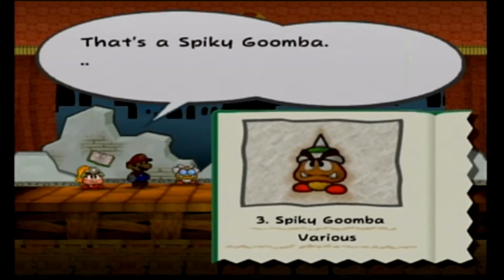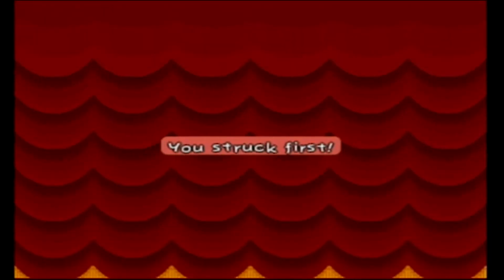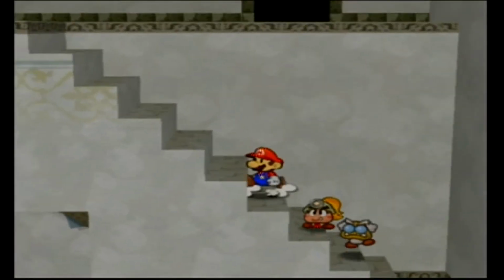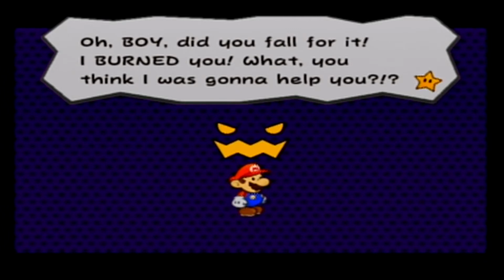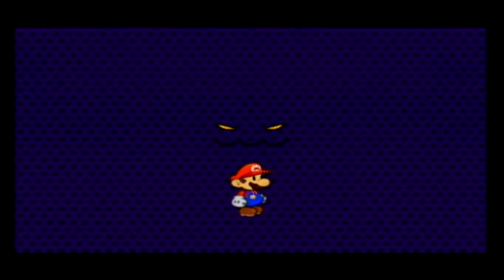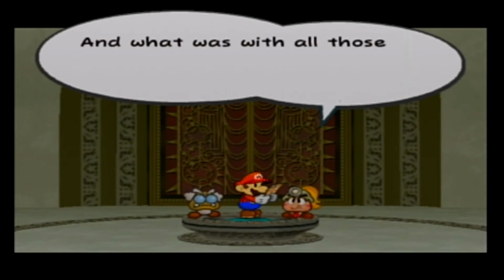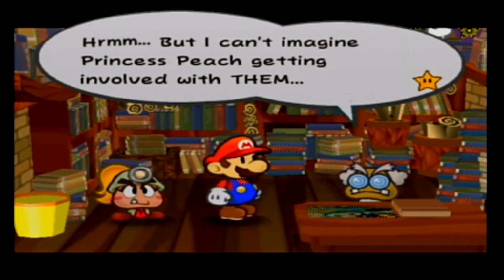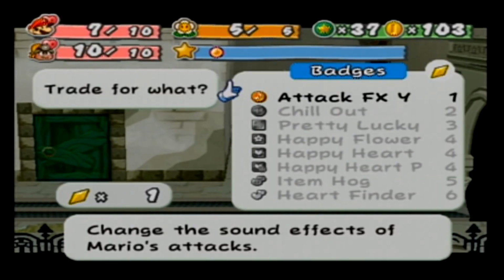Paper Mario The Thousand Year Door (Gamecube) Let's Play part 3 cursing chest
He's my best friend : D